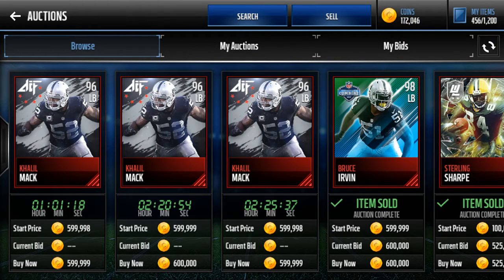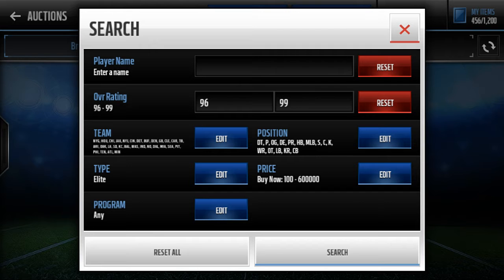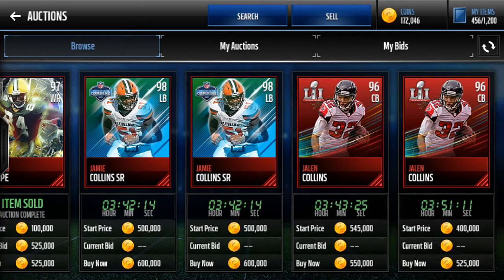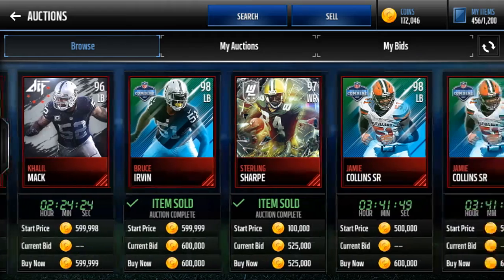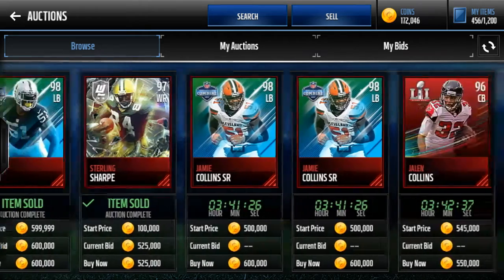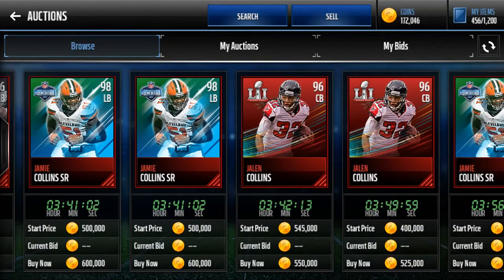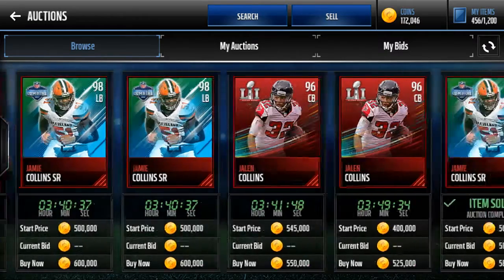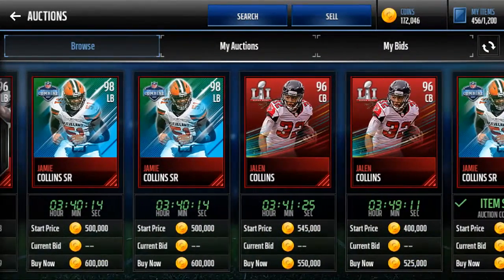MADDEN MOBILE 96+ SNIPING FILTER! 30K+ PROFIT A SNIPE!!!